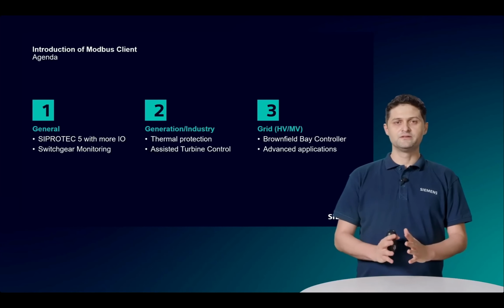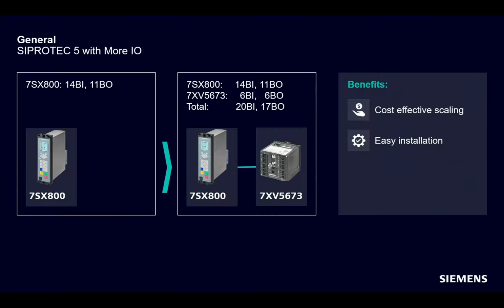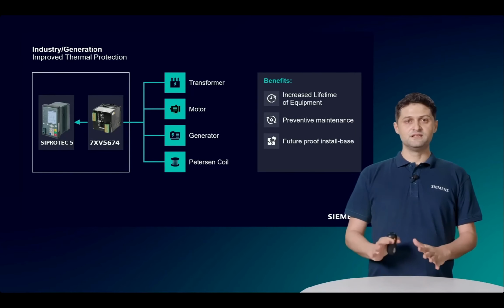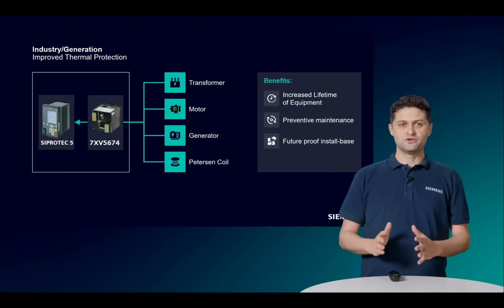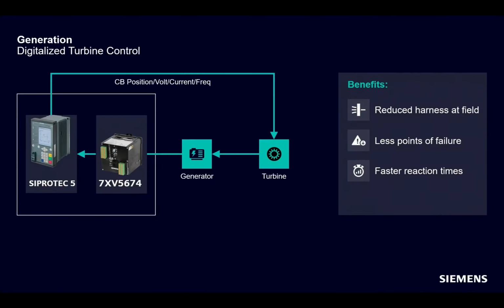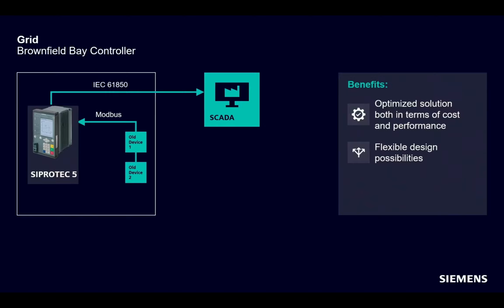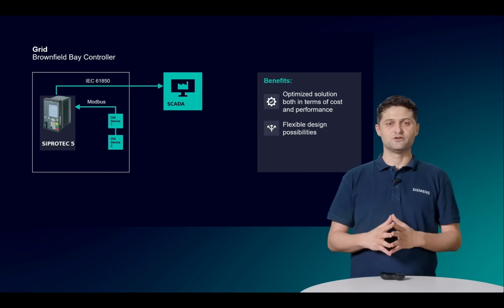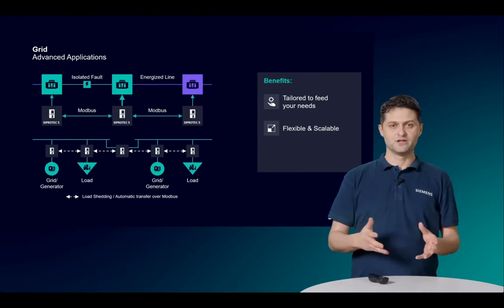Enhance Industrial Efficiency Modbus Client for SIPROTEC 5 - Expert Workshop Series